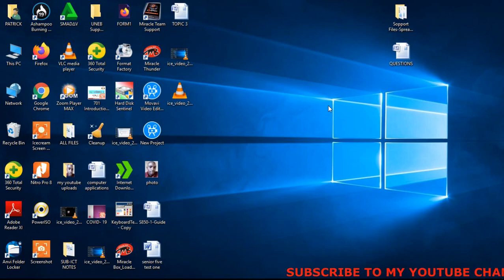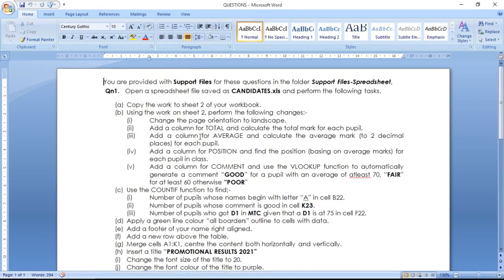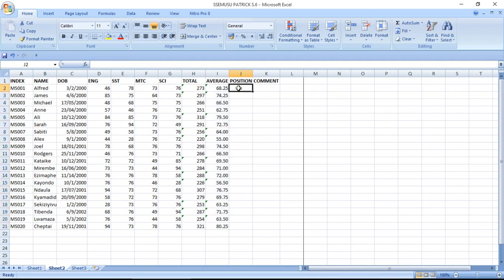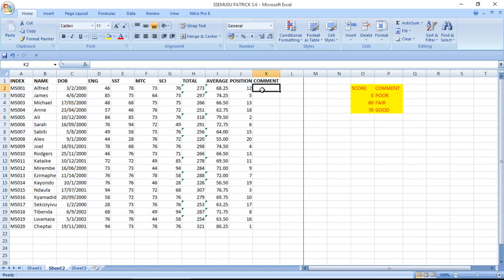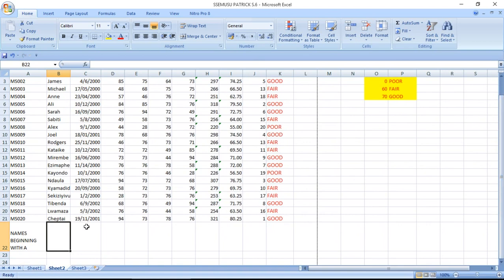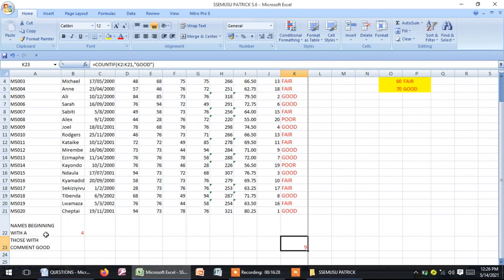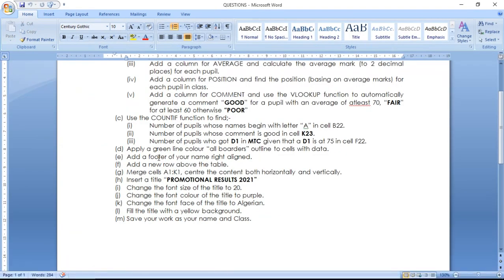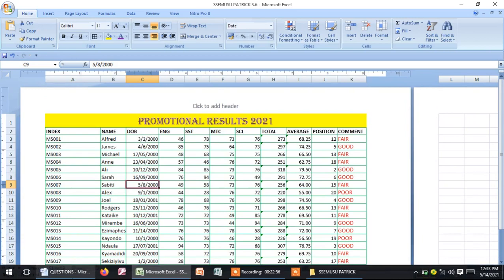Spreadsheet Functions Using support files by Ssemusu Patrick